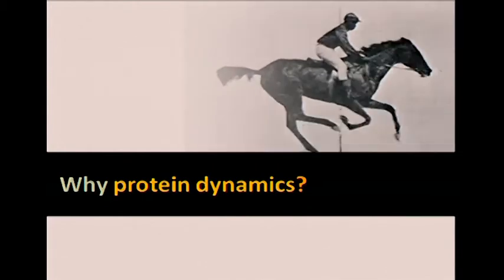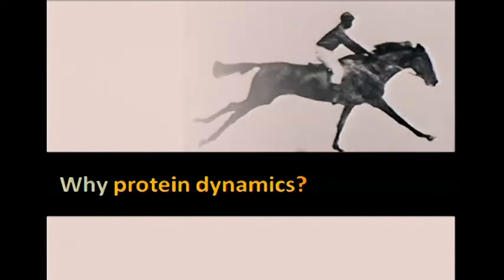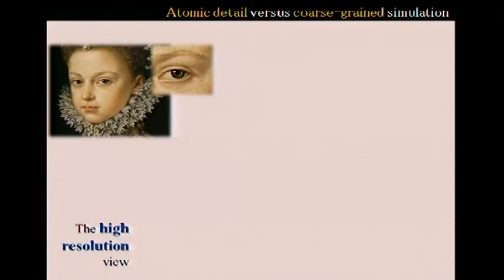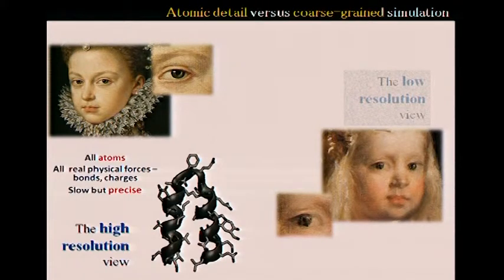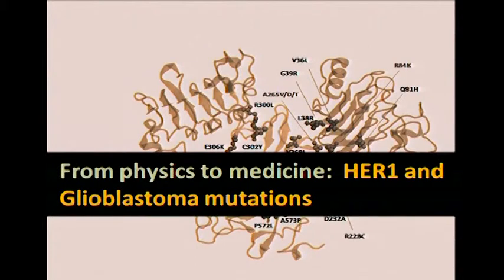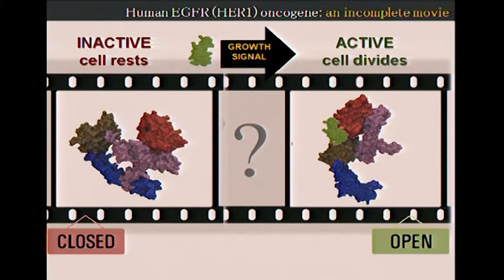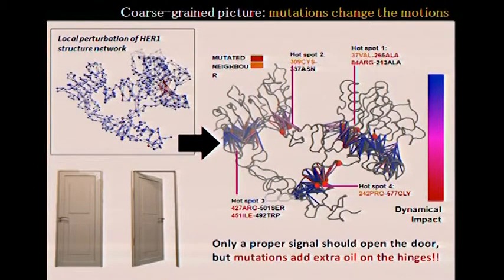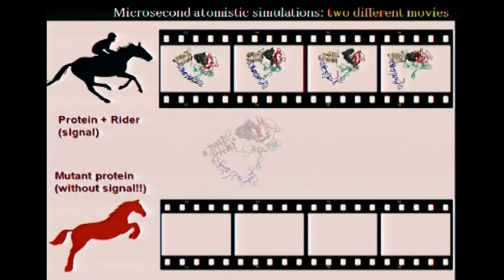Revealing cancer mechanisms by simulations - a bridge between physics and medicine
by Laura Orellana

7 de febrer de 2013